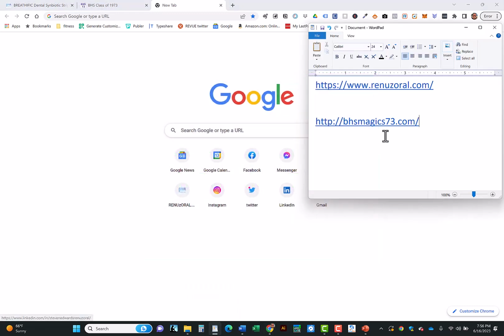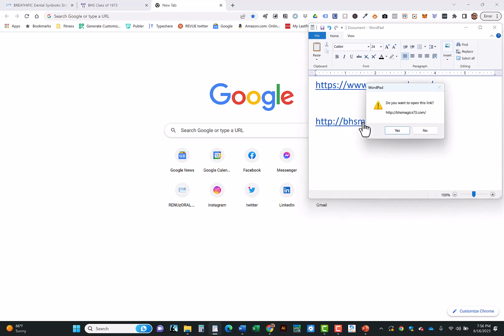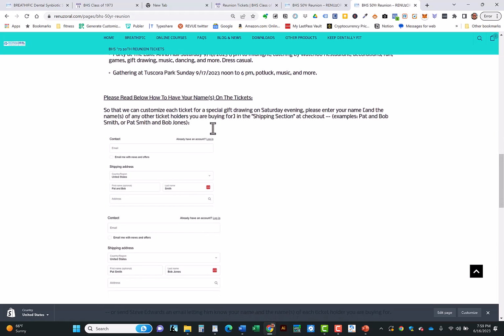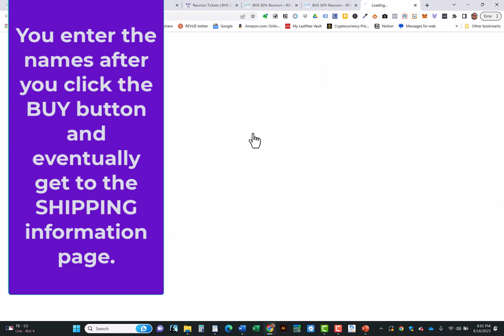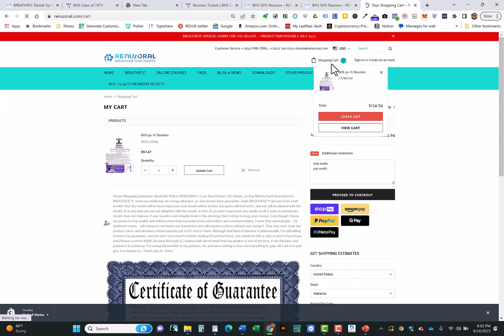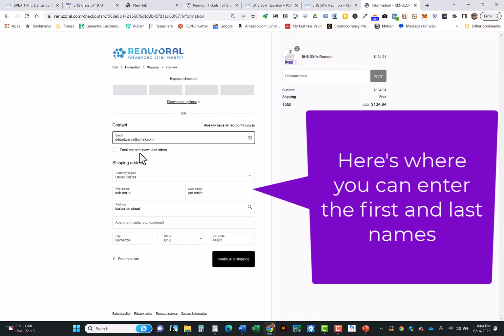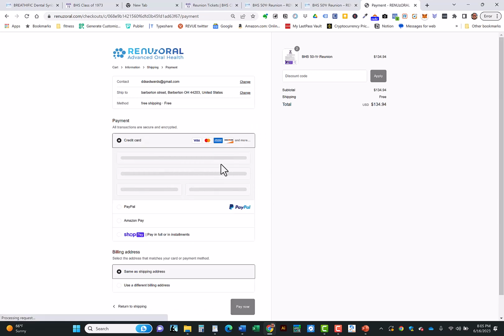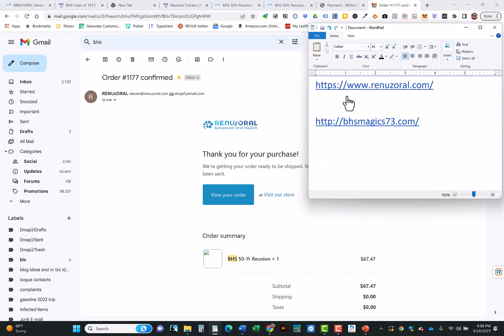BHS Class of 1973 50th Reunion ticket ordering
How to order tickets for the class reunion